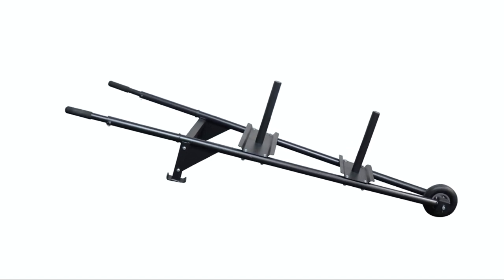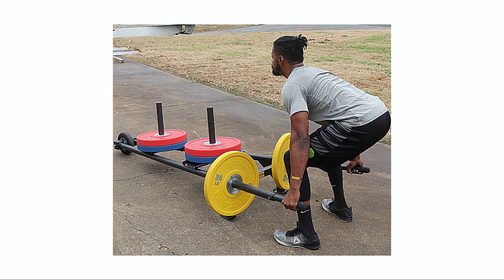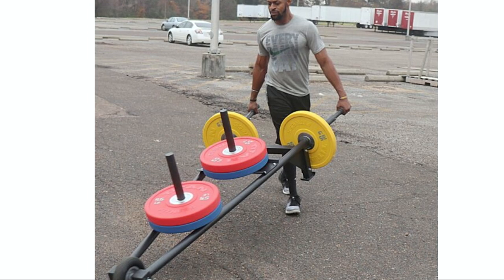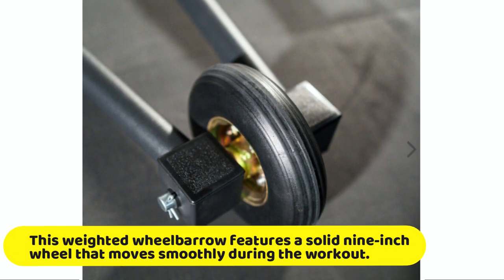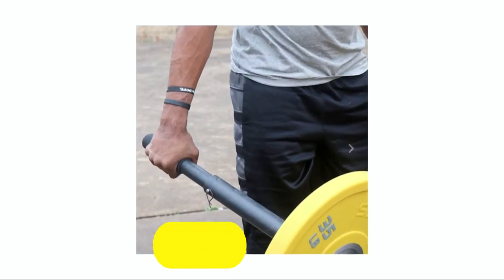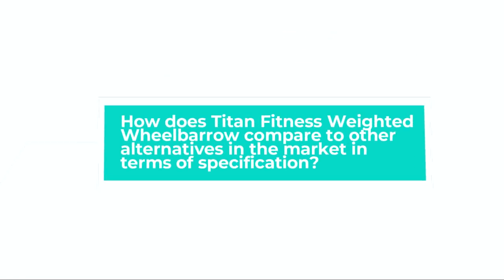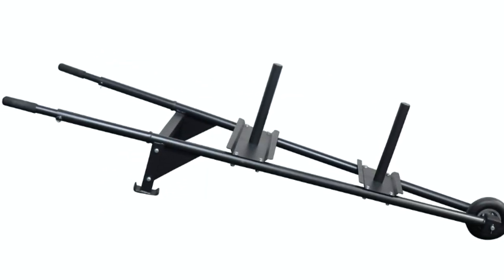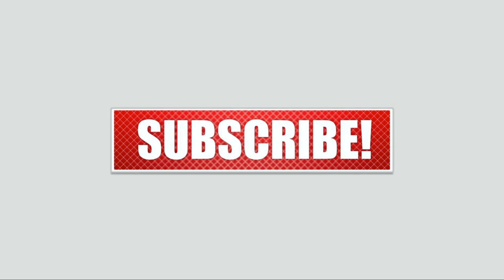Titan Fitness Weighted Wheelbarrow Review: An In-depth Review (Insider Breakdown)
Titan Fitness Weighted Wheelbarrow Review: An In-depth Review (Insider Breakdown). Welcome to our detailed product review of Titan Fitness Weighted Wheelbarrow.